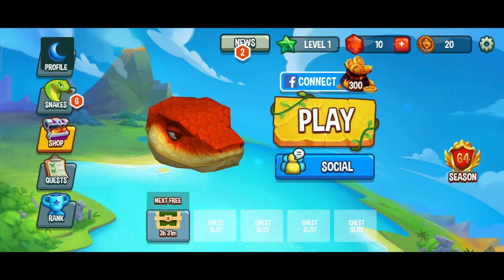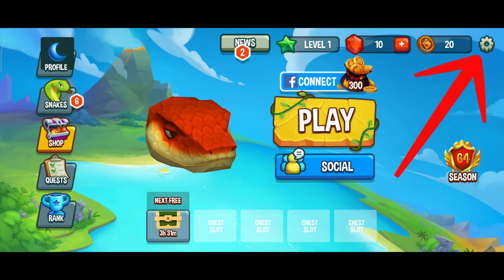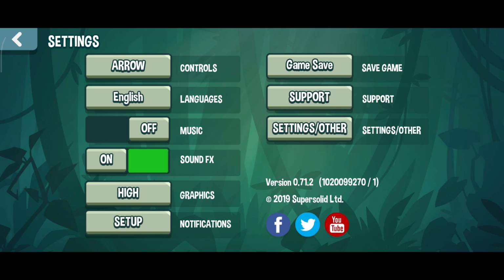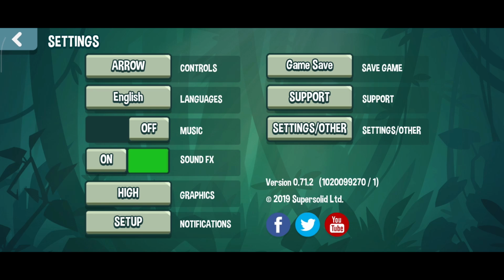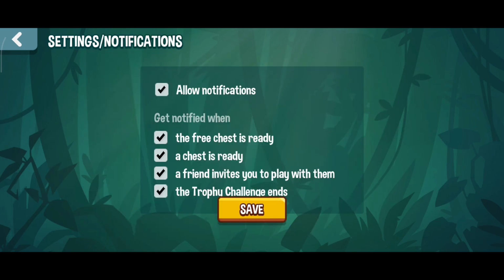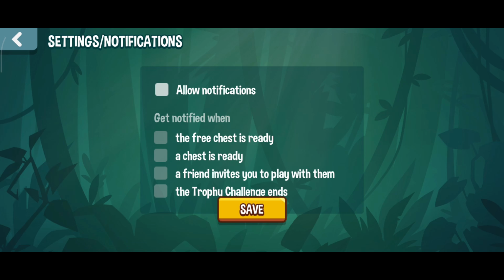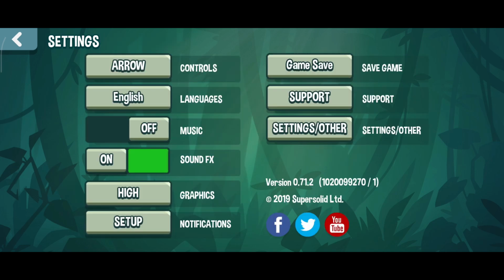How to Turn off Notifications in Snake Rivals 2026?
Are you getting too many alerts while playing Snake Rivals and want some peace while gaming? In this video, you’ll learn how to turn off notifications in Snake Rivals step by step. Whether you want to stop event alerts, reward reminders, or general game notifications, this simple guide will help you disable them quickly from your device settings. Follow along to customize your notification preferences and enjoy distraction-free gameplay anytime.